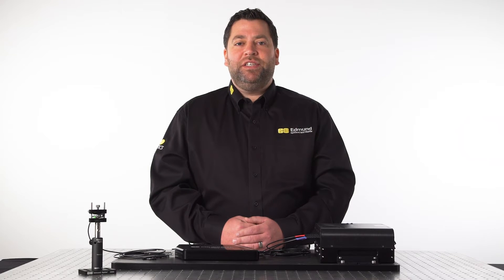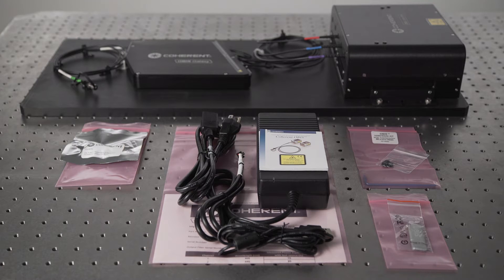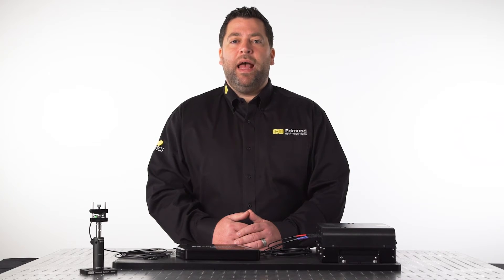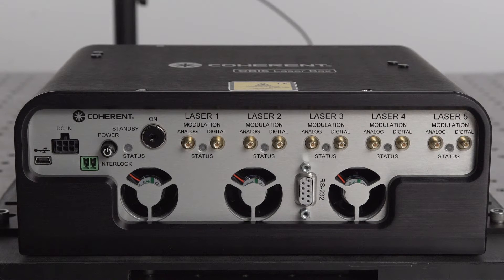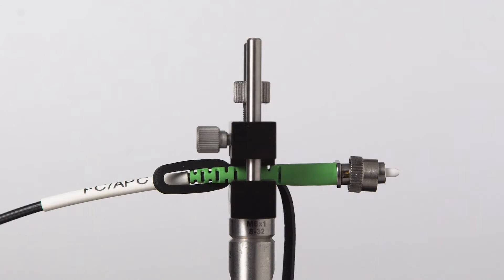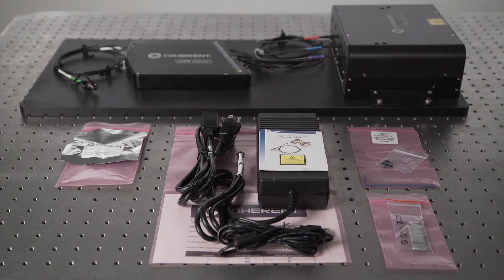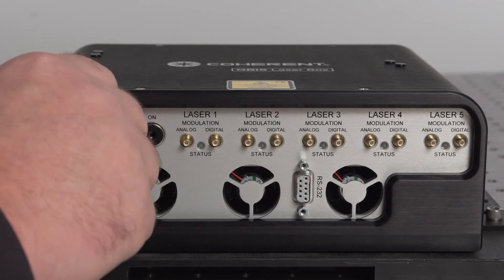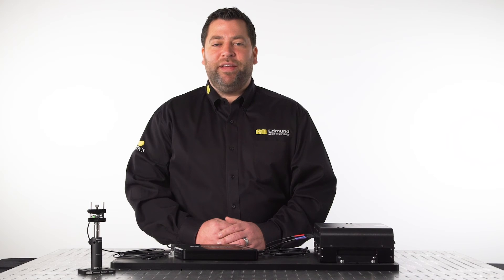OBIS Galaxy Laser System Product Overview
Many advanced microscopy application often require multiple lasers illuminating a sample at the same time. One way to achieve this is by coupling the lasers into a single fiber and utilizing the microscopes fiber input. The Coherent Galaxy Laser System makes that process easy.